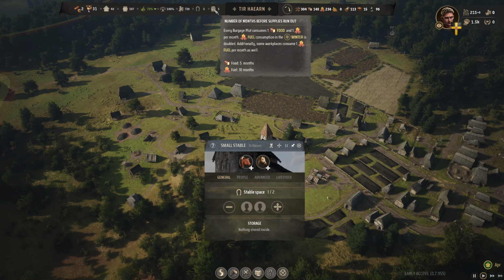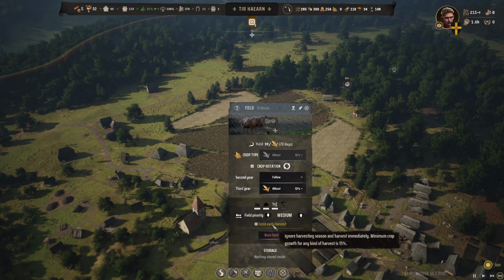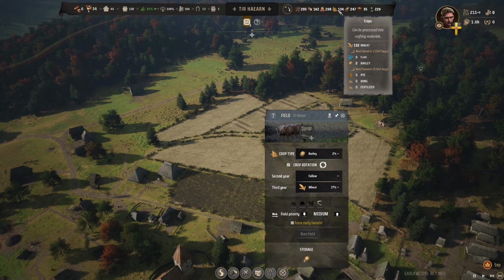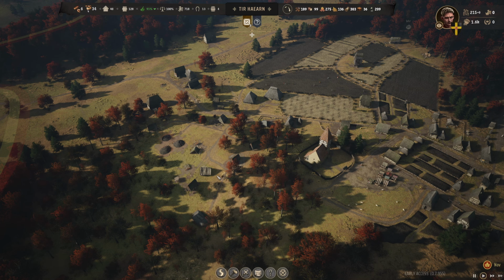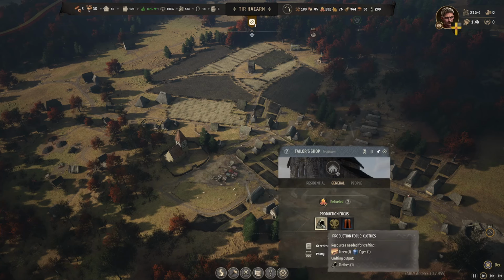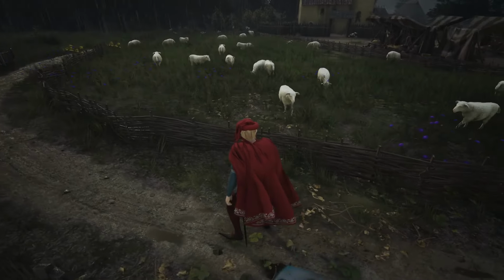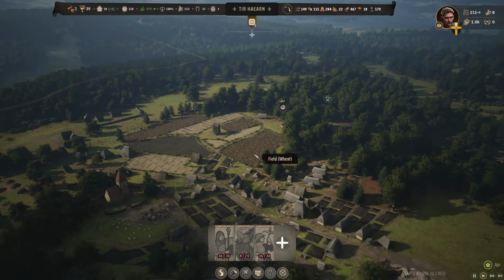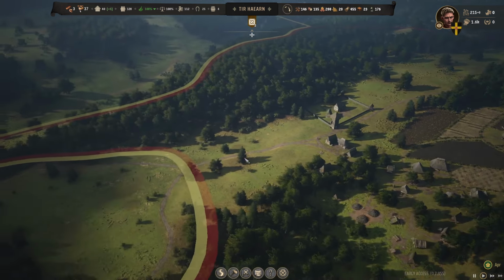We Need Beer! - Manor Lords - Ep.7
Hello and welcome to yet another streamer playing Manor Lords, this is a truly great looking game with beautiful game mechanics that allows you to make truly organic feeling villages which is what I'm going to be trying to do here. Now having never done this I'm not sure how successful I'm going to be (for watchers of my Pioneers series, I'm usually more slap dash) but I'm going to give it my best effort to make a beautifully unique set of villages and I hope I can create something we can all enjoy.